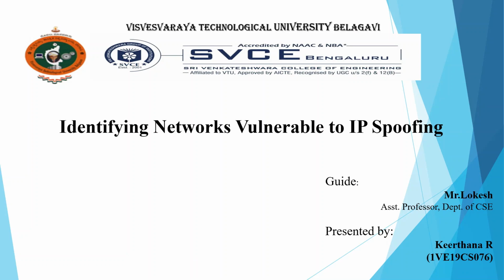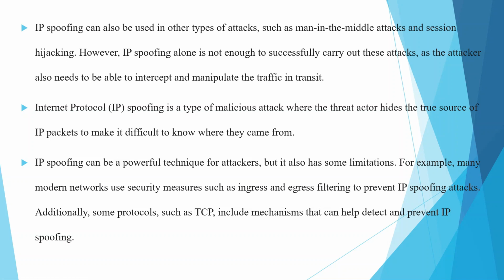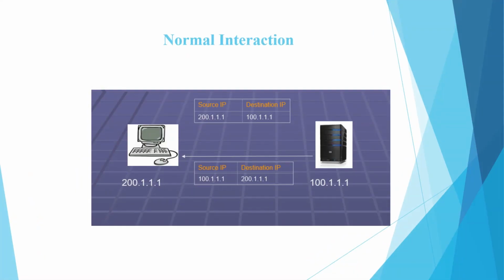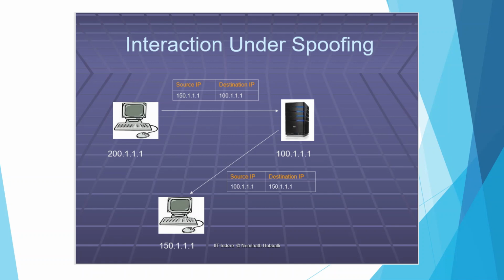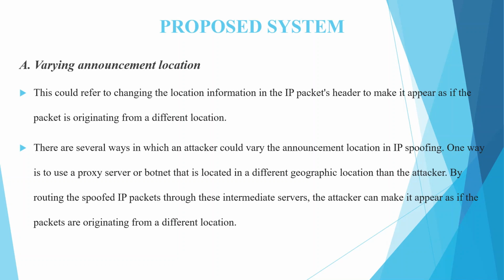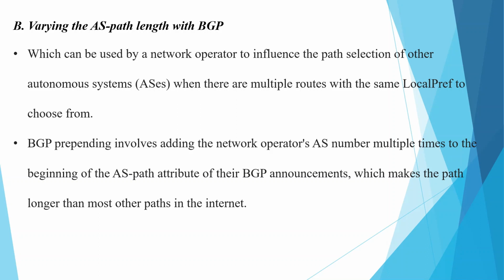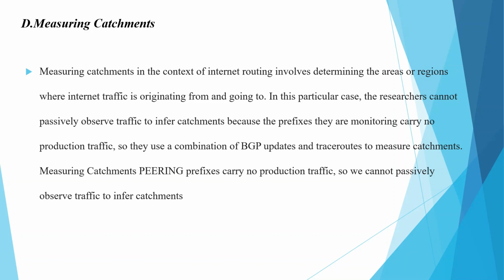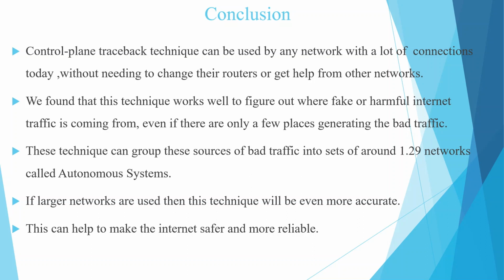Seminar on Identifying Networks vulnerable to IP Spoofing